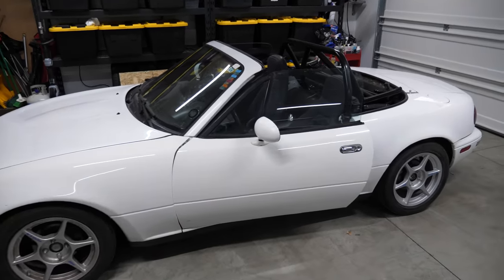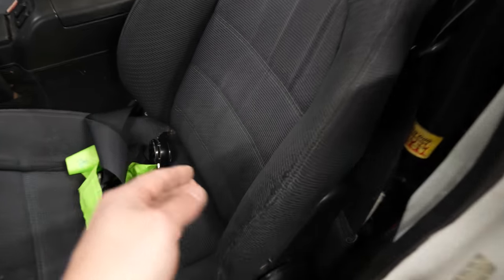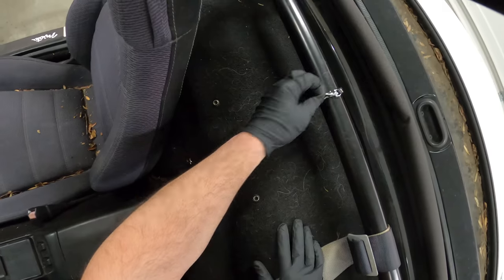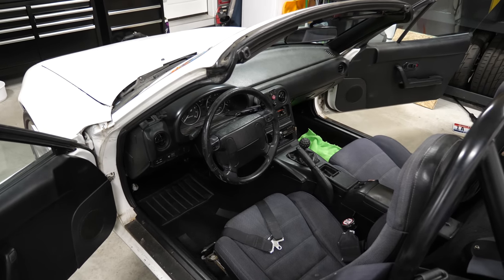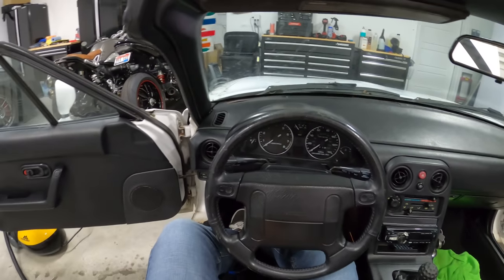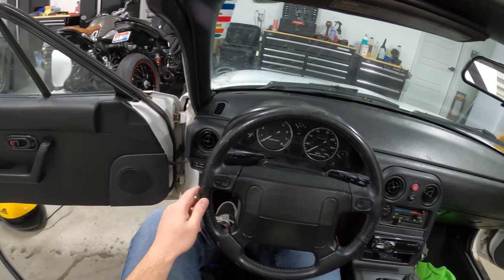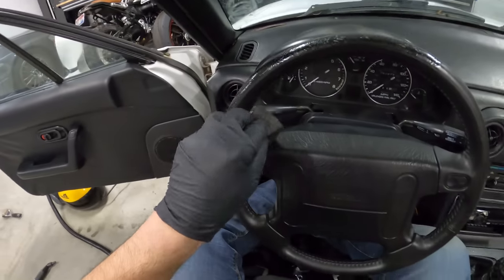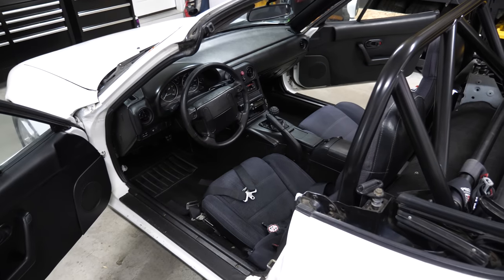Neglected Mazda Miata Interior DETAIL & Restoration | Start to Finish!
It's time to give this neglected MX-5 Miata an Interior Detail transformation! From sitting under a tree, this car was filled with leaves, mold, dirt, and bad CD's. So we need to do a DEEP CLEAN on the Carpets, Plastics, Upholstery, and more! So join me as I show you some detailing tips & tricks and restore this to its former glory. Enjoy!

I know many people enjoy disaster details, and this was one was well on its way to getting there. This Miata's interior has been neglected for years as it sat in storage or under a tree. The interior was filled with trash and random knick knacks, along with a never ending supply of leaves. The plastics were dusty, dry, and in need of scrubbing an UV protection. The driver seat was torn and the steering wheel had countless scuffs. So as you can imagine, I've been dying to transform this interior so I can actually enjoy the car!

While the Miata is a small car, theres a surprising amount of places that dirt can go. I began this detail with removing ALL the trash out of the car, trunk, glovebox etc. From there, I vacuumed for what seemed like days. Leaves had managed to find their way EVERYWHERE. The dash, seats, trunk, seat backs etc. Once I had a good starting point, I deep cleaned the carpets with a drill brush and extracted all the grime with a Bissell extractor. The plastics were treated to a high lather clean and then followed up with some STEAM detailing using the McCulloch.

I added a few special touches to this detail restoration that I thought made a big difference. Sewing up the tear in the drivers seat looked SO much better. Restoring the leather steering wheel also helped distract from all the nasty marks. Overall, I would say this turned out to be one of the cleanest Miata interiors I've ever seen. Milage and neglect considered! Proud of my work for now, but w're still not done yet! Exterior detail on the way!

Here's a list of the products I used in this video! No go clean your car (I know it's dirty).

McCulloch Steam Cleaner
Bissell Spot Clean Extractor
Rigid 4 Gallon Vacuum
Xpress Interior Cleaner
Terminator Enzyme Cleaner
Koch Chemie Top Star
Colourlock Steering Wheel Re-dye Kit
Microfiber Towels
Detail Factory Brushes

- ALLDAYANTHONY